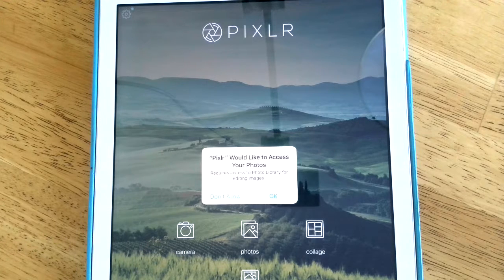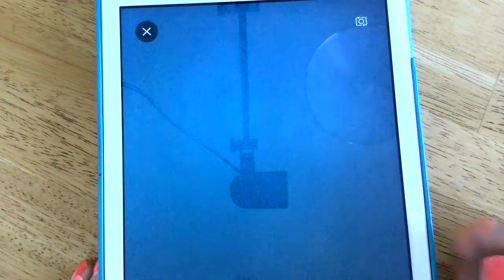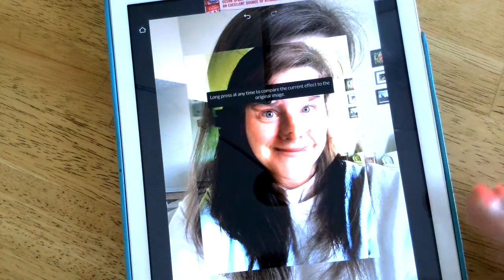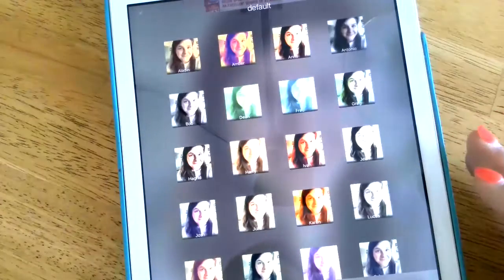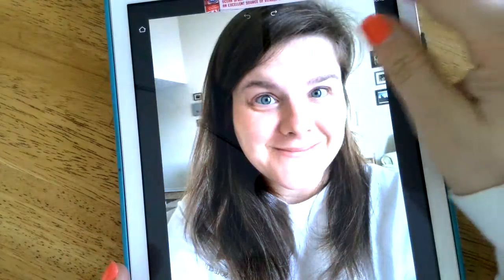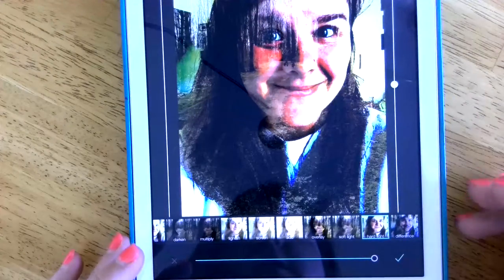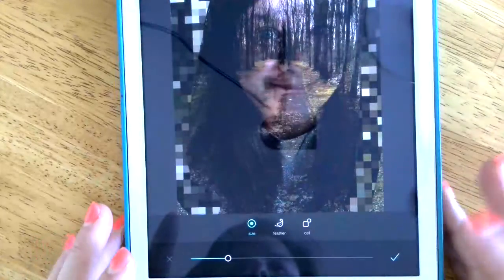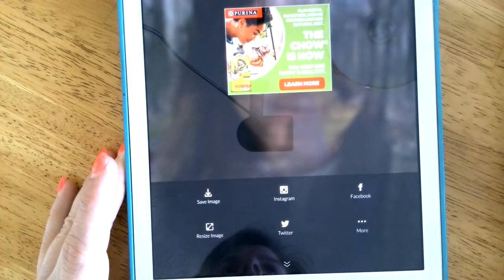KCE_Art_Ms.Curtis_Monday 4.6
Students are introduced to PixLr app to create fun self portraits